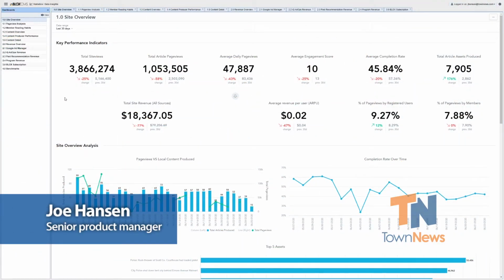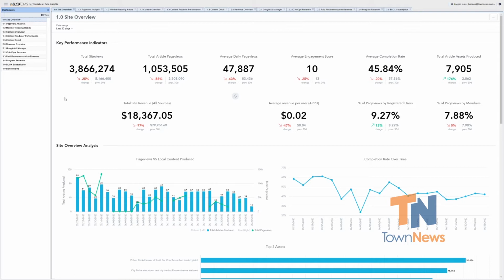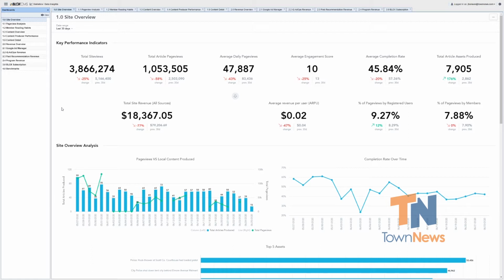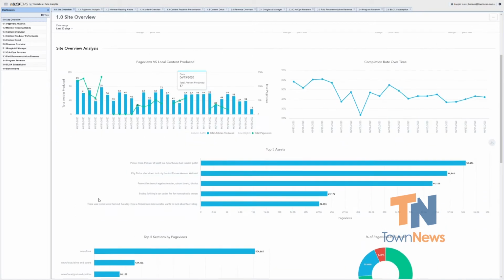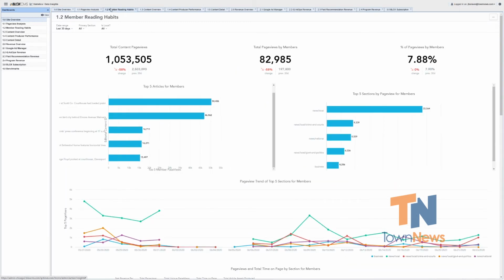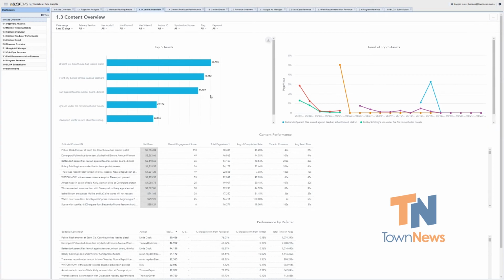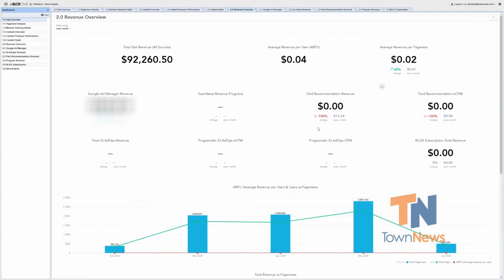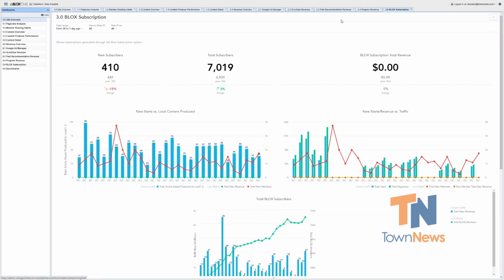Introducing Data Insights: Unlock your data's hidden potential to grow audience and revenue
Watch as Joe Hansen, senior product manager at TownNews, walks you through their Data Insights platform. Data Insights makes it easy for media companies to aggregate, analyze, and act on their data.